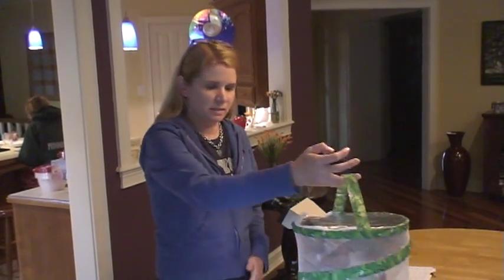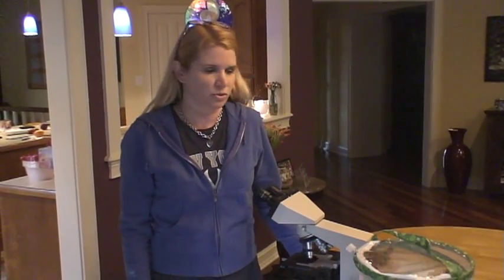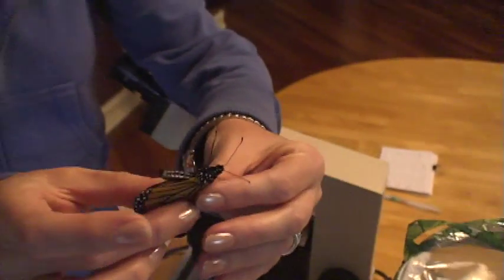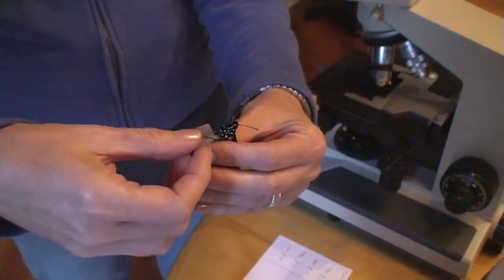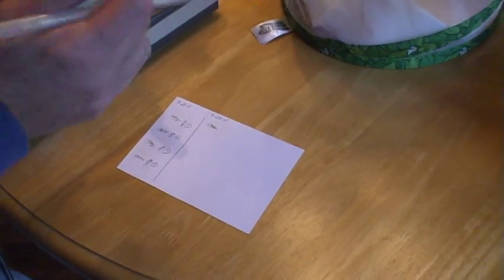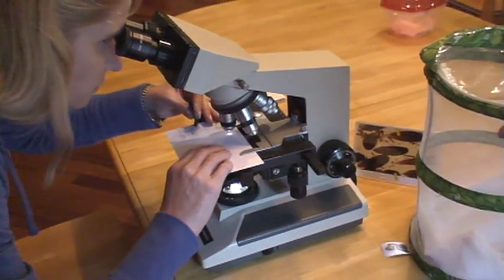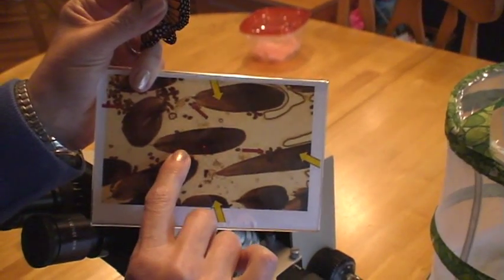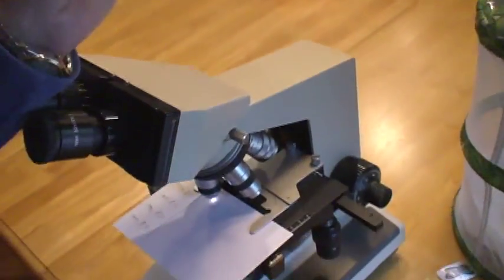Testing monarch butterflies for Oe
Learn how to test monarch butterflies for the parasite, Oe, Ophryocystis elektroscirrha.